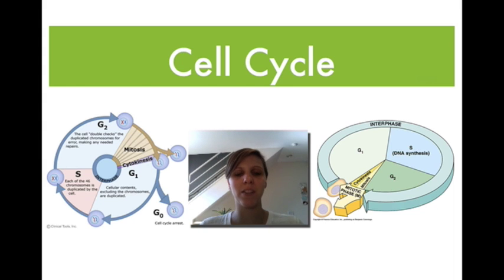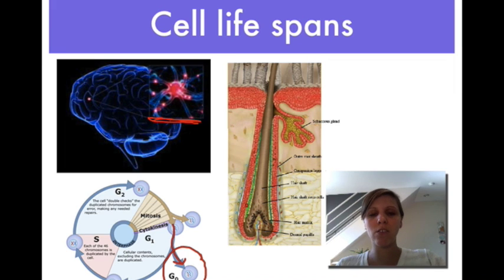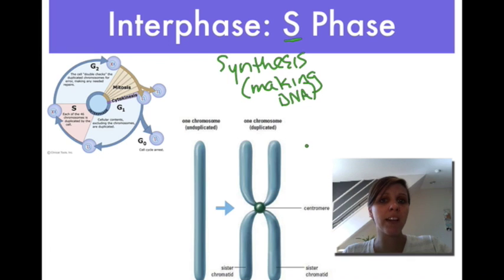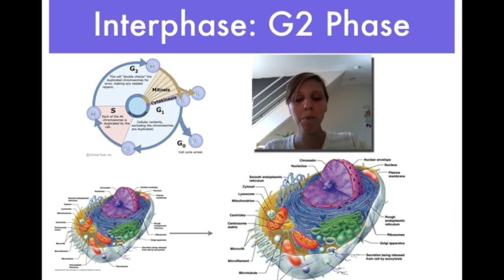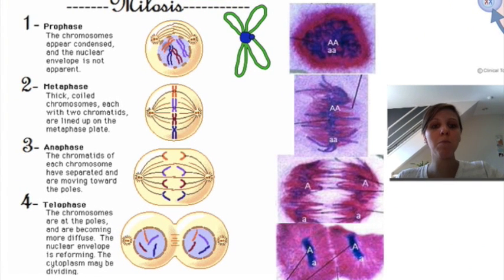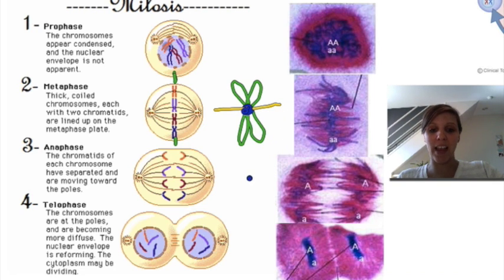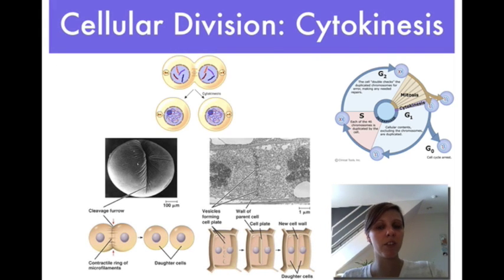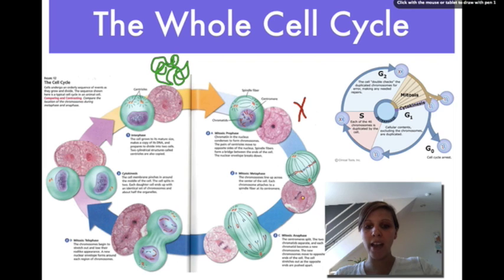VH Bio Cell Cycle notes